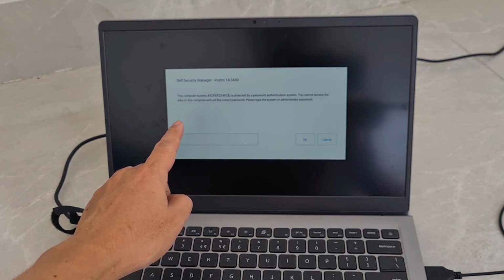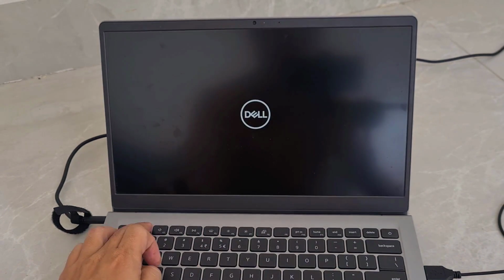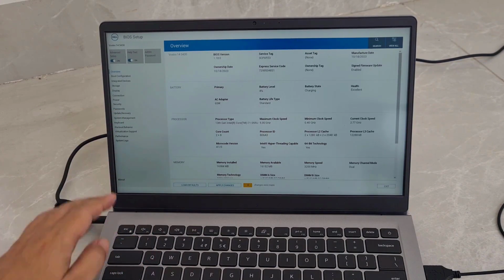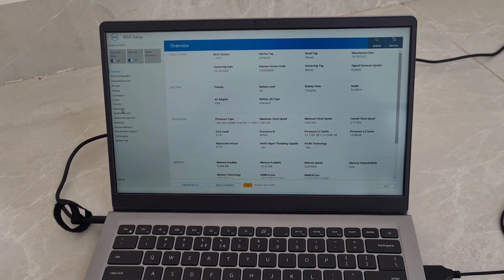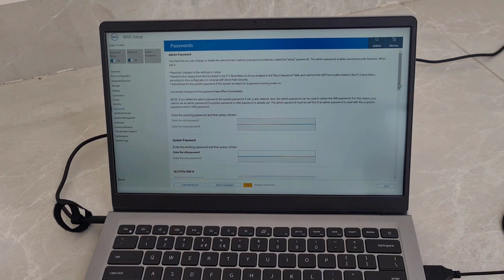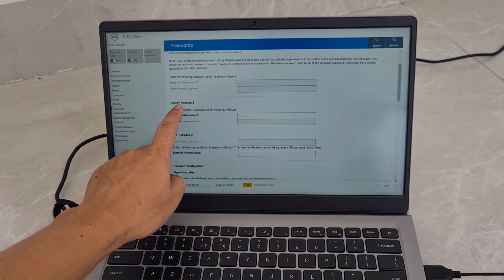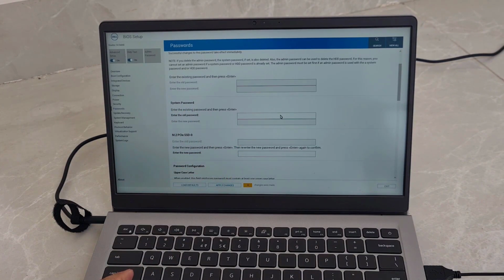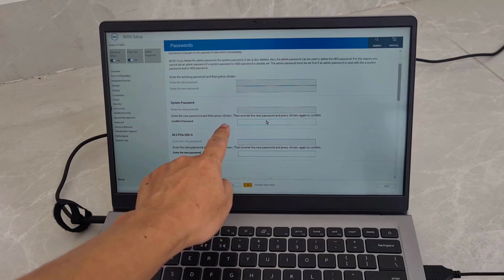Dell, Set BIOS password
How to password protect the BIOS on a Dell computer. This is how to prevent others from changing the UEFI BIOS settings on your computer, such as boot order, virtualization, and more.